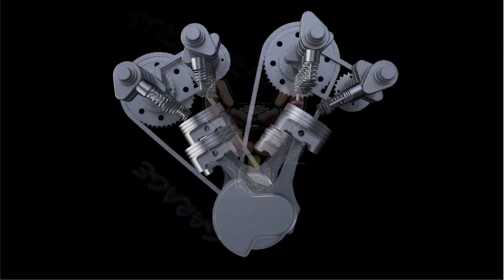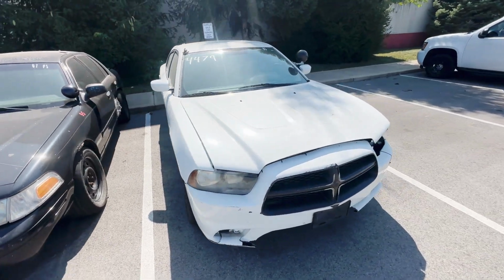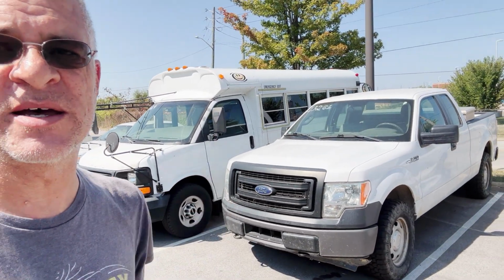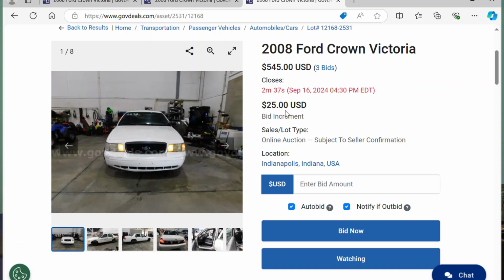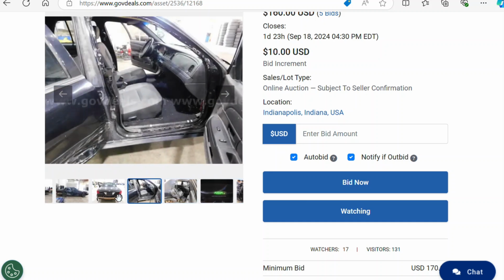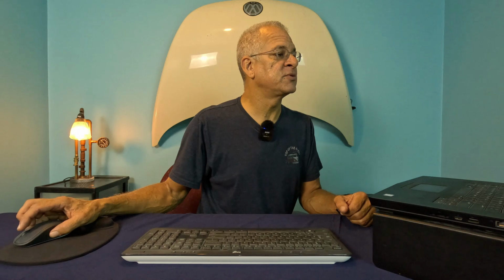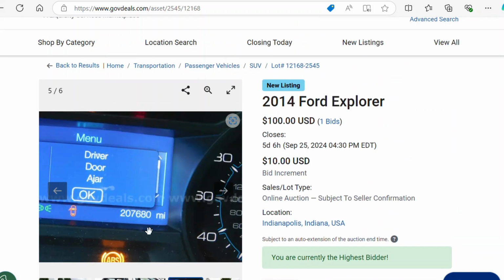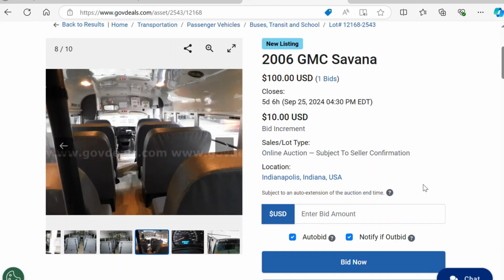State of Indiana Fleet vehicle auction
State police training cars are up for sale and they are in bad shape